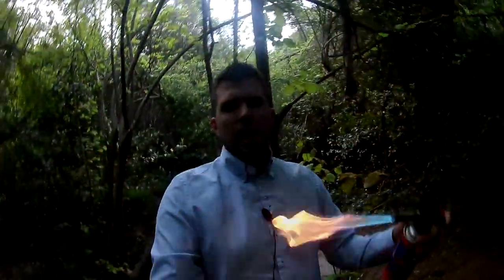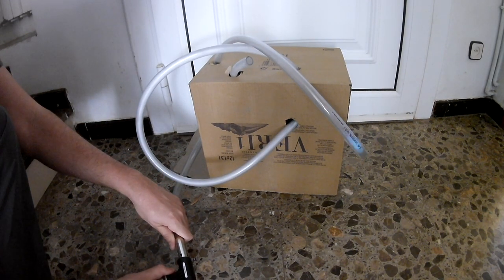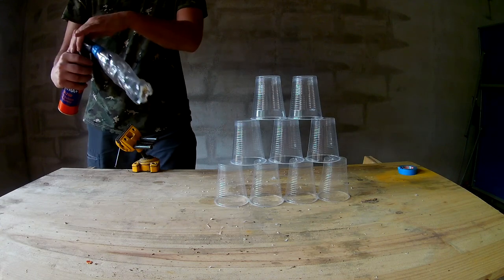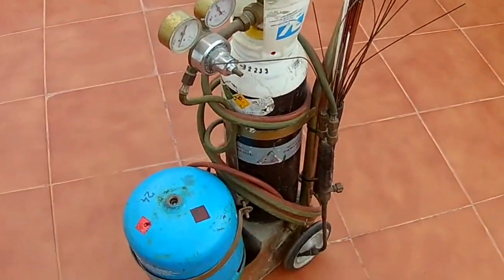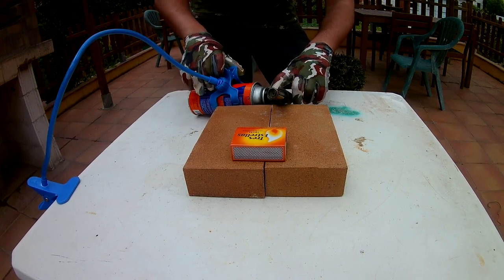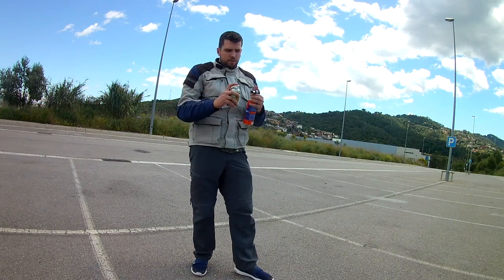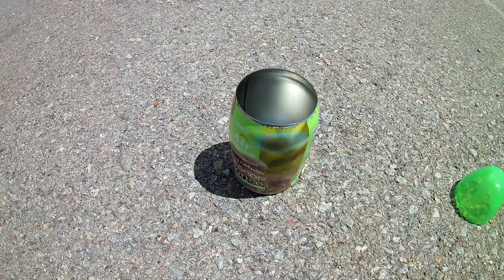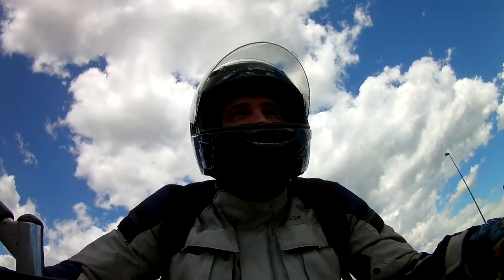Gas torch experiments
In this video we do some crazy experiments with a gas torch.

First we make some plasma shoots with a silicon tube.
We try a gas gun.
We blend the a bottle of glass.
We set on fire a box of matches.
Finally we set fire to a flammable bottle.